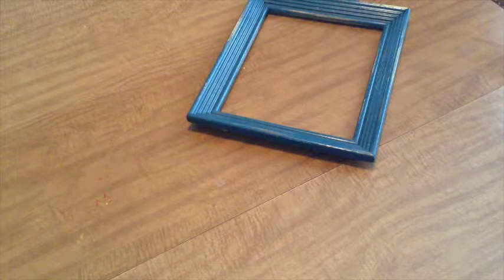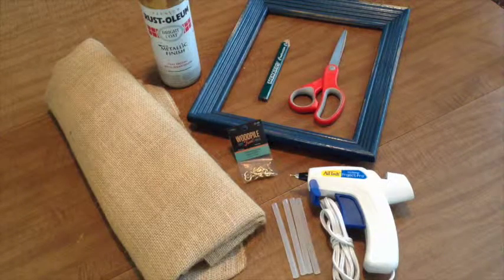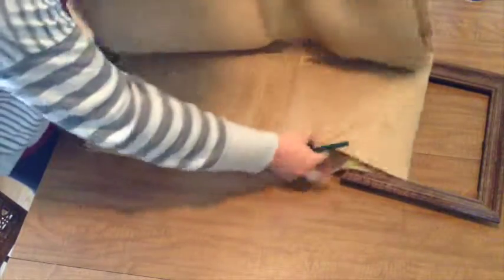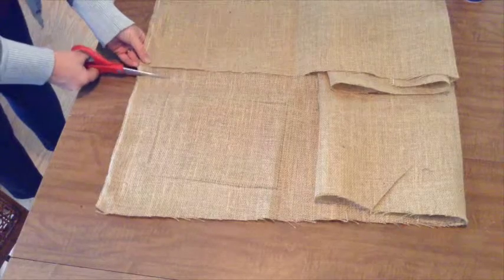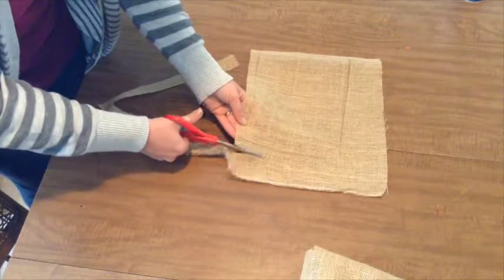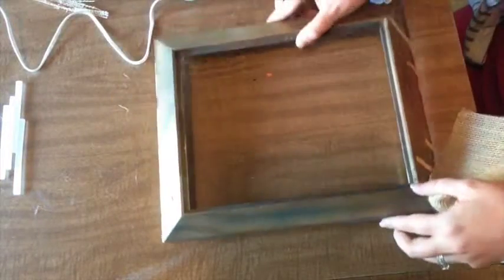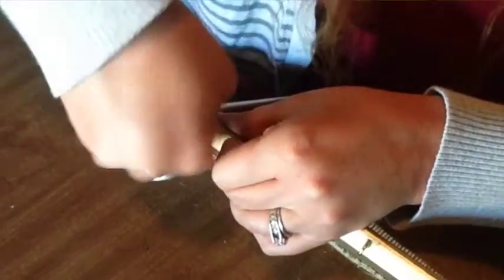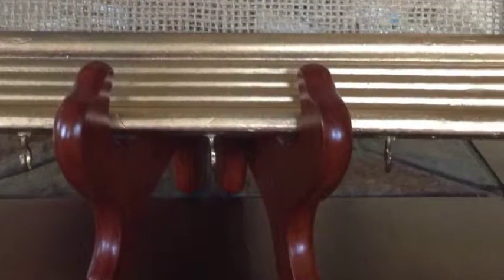The Crafting Coach: learn how to make your own jewelry organizer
This week's project again focuses on organization, but this time for jewelry! We're going to take just a few items and transform them into a beautiful way to organize your necklaces, bracelets, and earrings. We'll spend about $10 and have enough materials to make several of these displays.